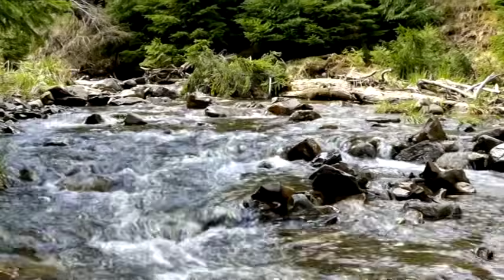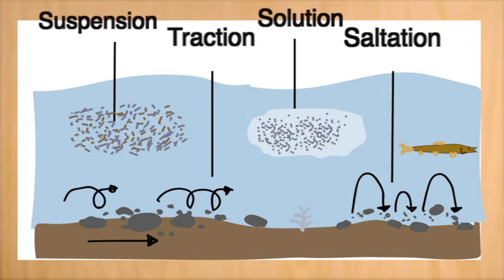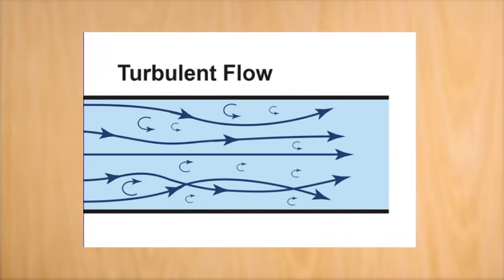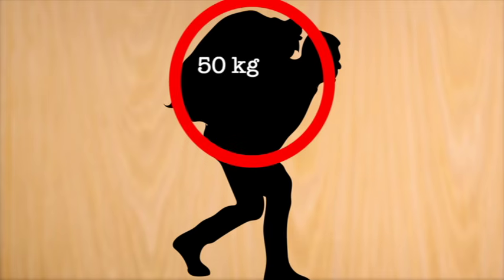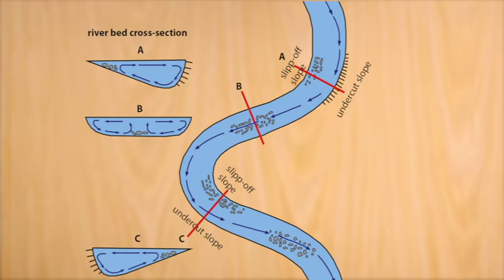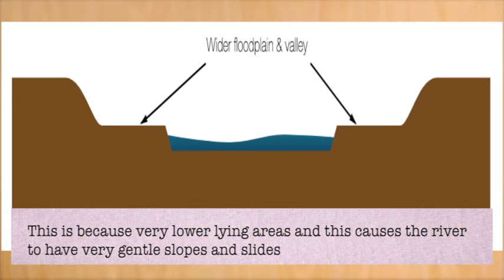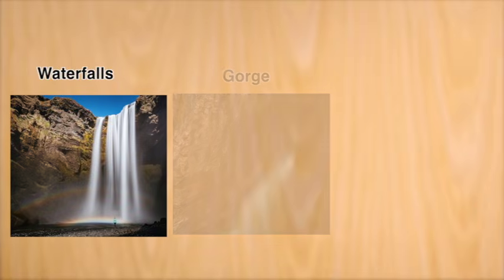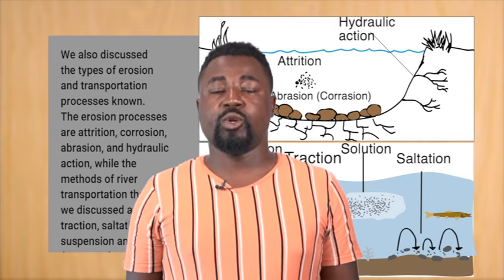Geography grade 10- 11. River Processes